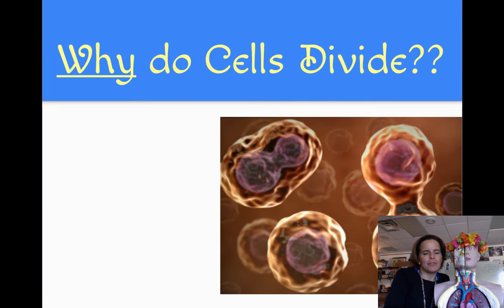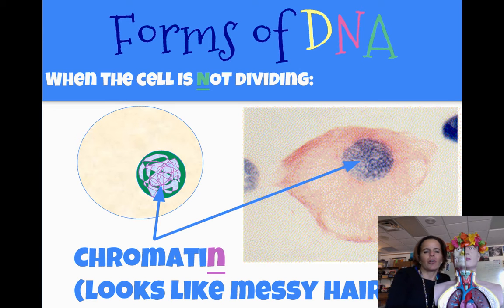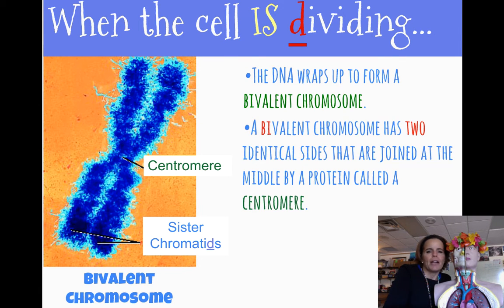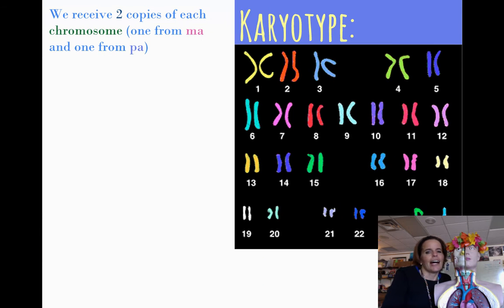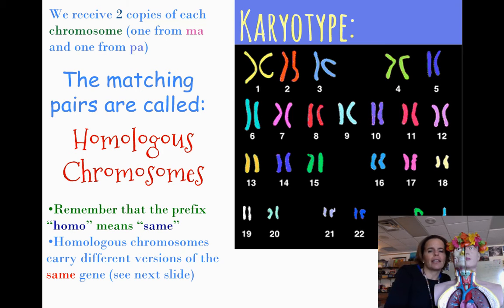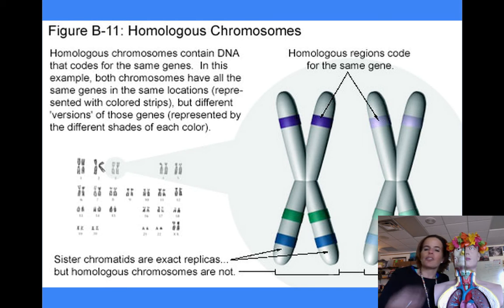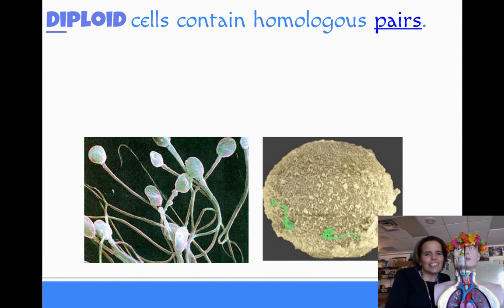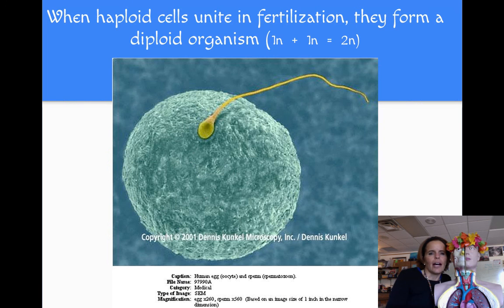Notes Intro to Cell Reproduction